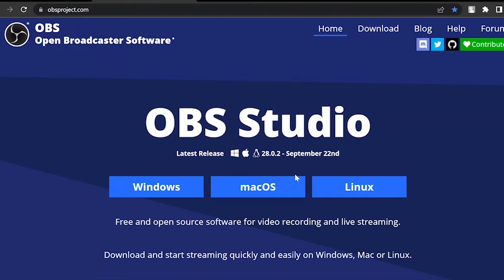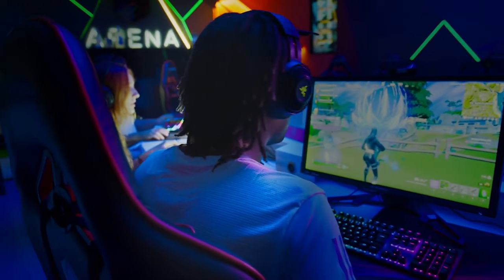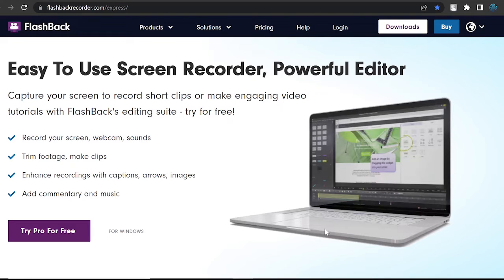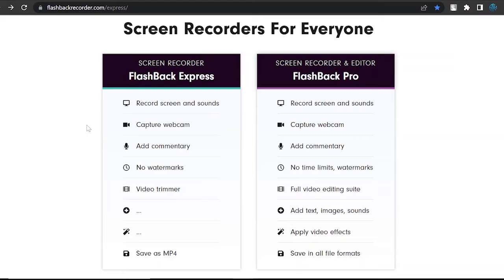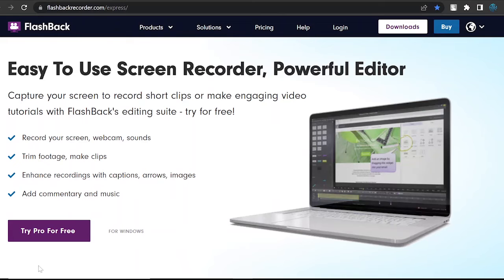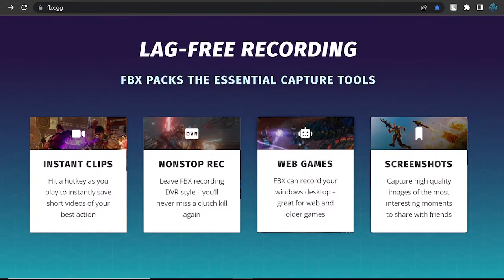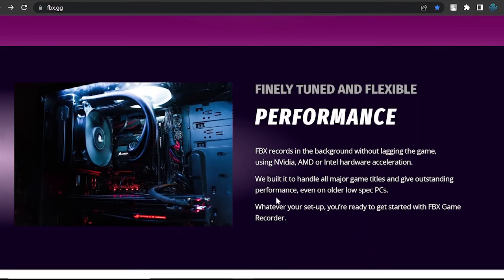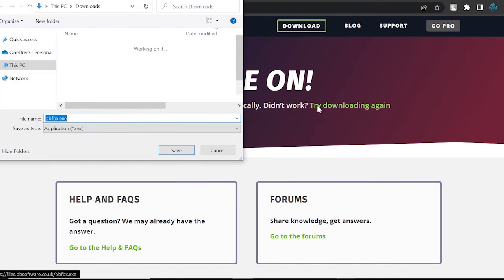Best Screen Recorder for Pc and Laptop in 2022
Whether you’re creating a presentation for school or work, or just want to share your amazing game play on YouTube or Twitch, we’ll do our best to help you find the best free screen recorder that’ll meet your needs. In this Top 3, I’ll countdown the best free screen recording software to capture high quality footage with no time limits or nasty watermarks.

If you like the video give me Thumbs up